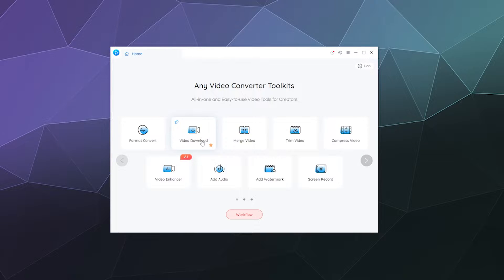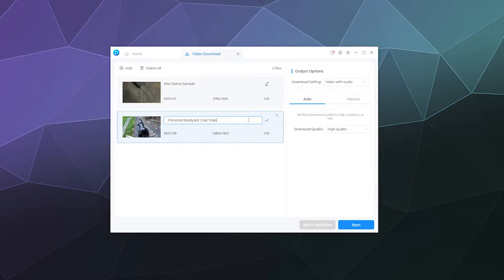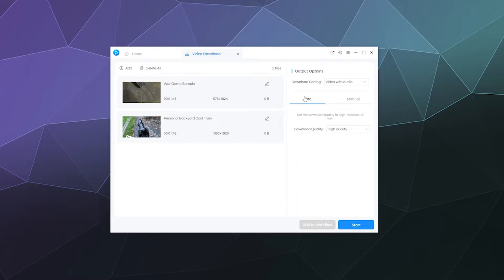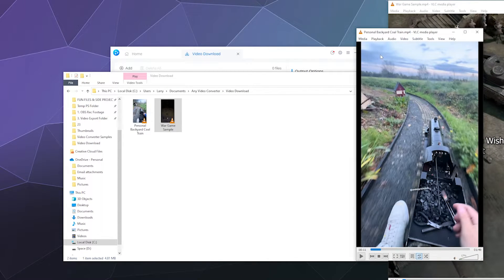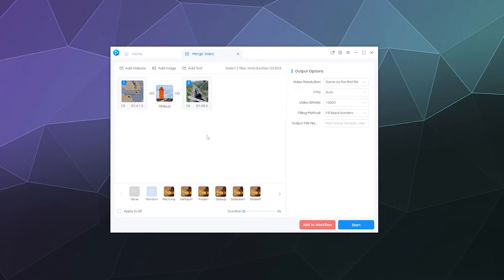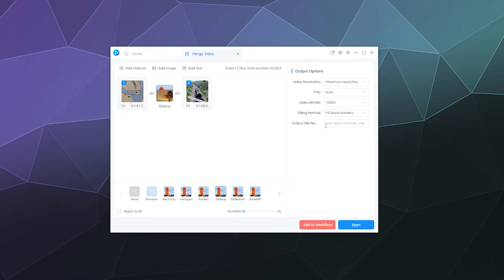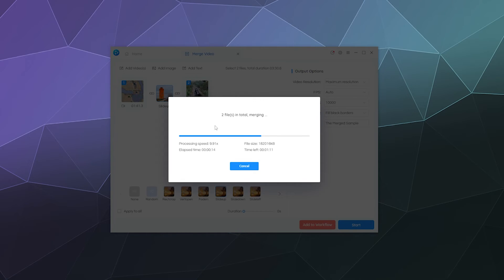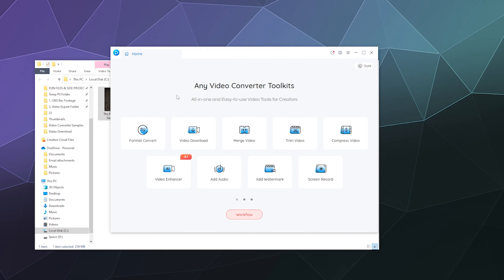How to Download Videos & Use the Merge Tool w/ Any Video Converter 2024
Detailed guide on how to use the Built-in video downloading feature, and video merge features in Any Video Converter. Which allows you to download nay video that you have a URL for, along with merge any two compatible videos into one long video/slideshow presentation quickly and easily.